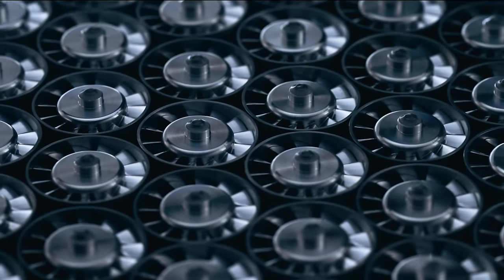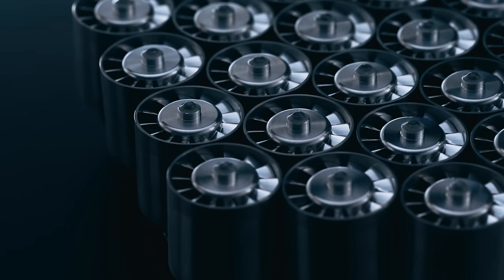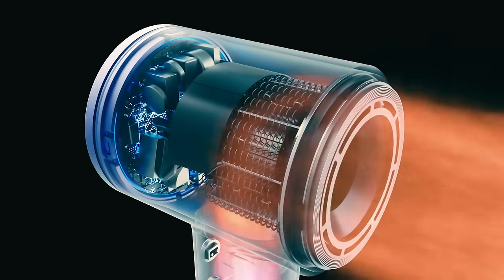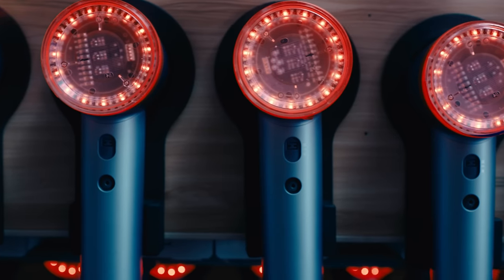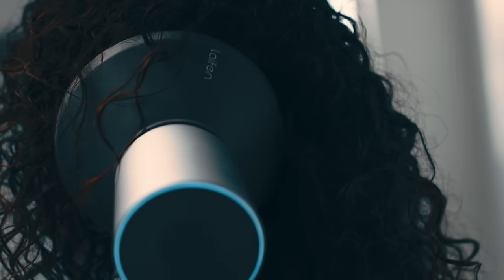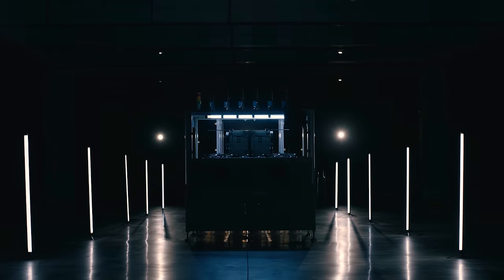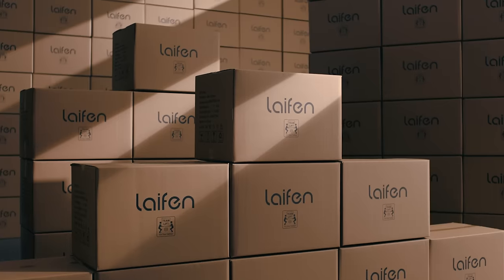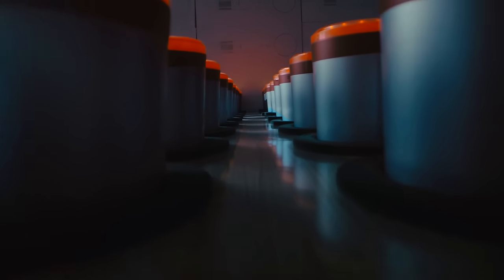Laifen - The perfect combination of technology and art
Laifen's state-of-the-art facility and revolutionary technology guarantee the utmost precision and superiority in every product. Driven by an unwavering dedication to perfection, Laifen constantly elevates its manufacturing methodologies and surpasses customer anticipations.